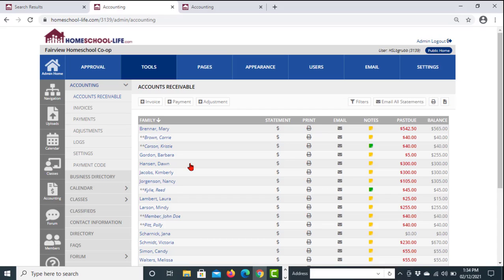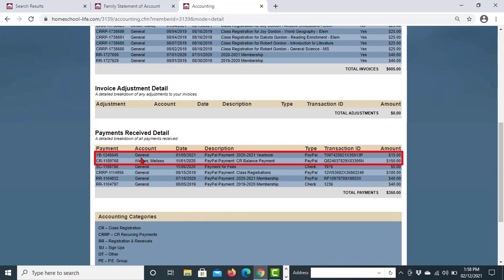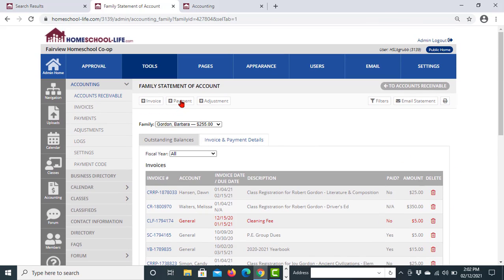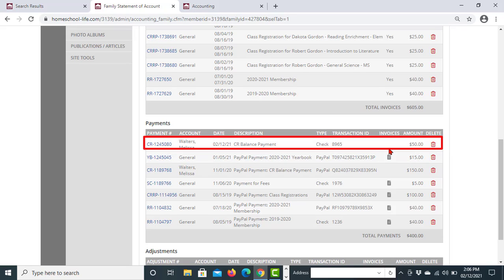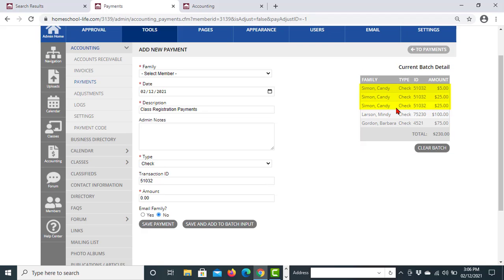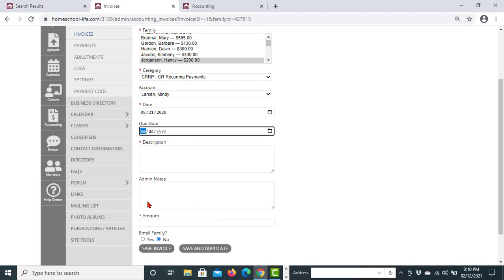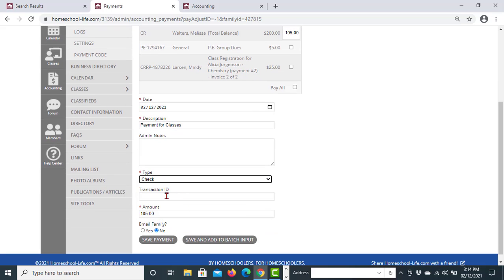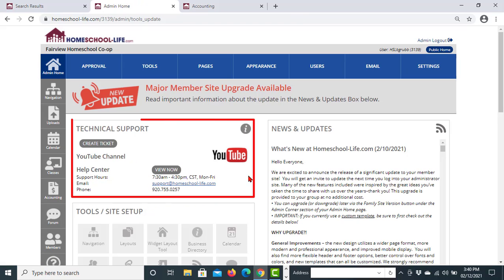Accounting: Payments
Life-Sites.com's tutorial on the Accounting Tool and payments.